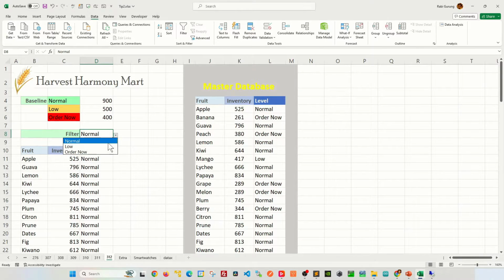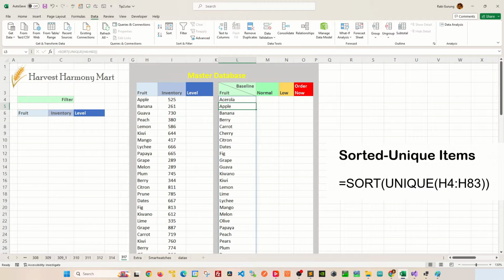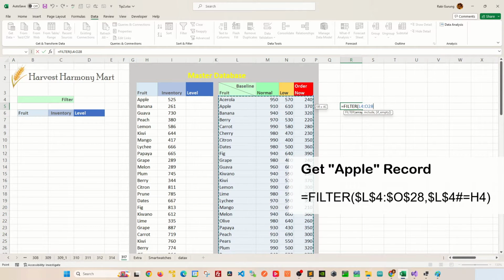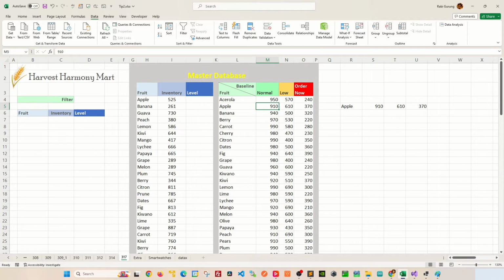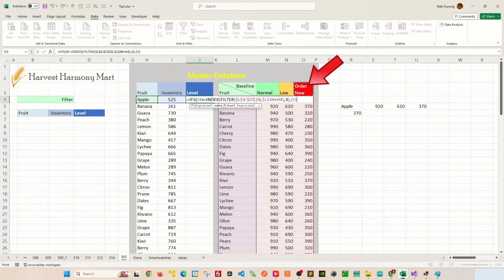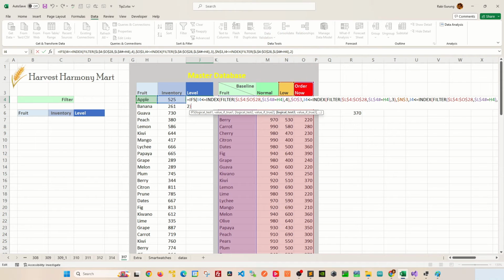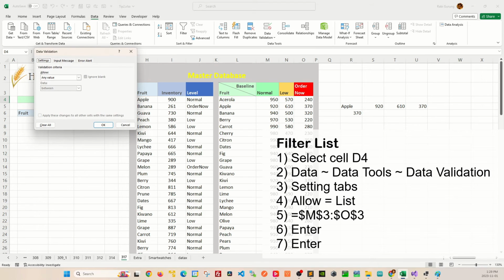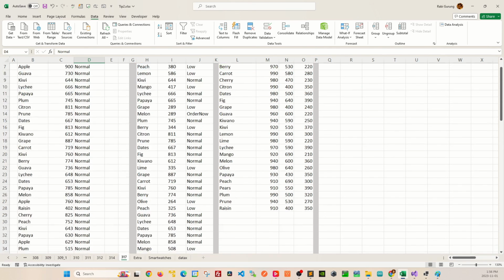Dynamic Inventory Management Template in Excel with Independent Item Inventory - Excel Tips & Tricks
Learn how to create dynamic inventory management template in Excel with independent item inventory.

Lets break down this forumla

=IFS(I4‹=INDEX(FILTER($L$4:$O$28,$L$4#=H4),4),$O$3,I4‹=INDEX(FILTER($L$4:$O$28,$L$4#=H4),3),$N$3,I4‹=INDEX(FILTER($L$4:$O$28,$L$4#=H4),2),$M$3)

=IFS(...): This is the start of the IFS function, which is used to evaluate multiple conditions and return a value associated with the first true condition.

I4 ‹= INDEX(FILTER($L$4:$O$28, $L$4# = H4), 4): This is the first condition. It checks if the value in cell I4 is less than or equal to the fourth value (index 4) of a filtered range. The filtered range is obtained using the FILTER function, which extracts rows from $L$4:$O$28 where the value in column L (cell L4) is equal to the value in cell H4. So, this condition is comparing I4 to the fourth value in the filtered data.

$O$3: If the first condition is true, this is the value that will be returned. In this case, it's the value in cell O3.

I4 ‹= INDEX(FILTER($L$4:$O$28, $L$4# = H4), 3): This is the second condition. It checks if the value in cell I4 is less than or equal to the third value (index 3) of the same filtered range as in the first condition.

$N$3: If the second condition is true, this is the value that will be returned. In this case, it's the value in cell N3.

I4 ‹= INDEX(FILTER($L$4:$O$28, $L$4# = H4), 2): This is the third condition. It checks if the value in cell I4 is less than or equal to the second value (index 2) of the same filtered range.

$M$3: If the third condition is true, this is the value that will be returned. In this case, it's the value in cell M3.

So, the entire formula evaluates these conditions in order. If the first condition is true, it returns the value from O3. If the first condition is false but the second condition is true, it returns the value from N3. If both the first and second conditions are false but the third condition is true, it returns the value from M3. If none of the conditions are true, the formula doesn't return a value.

This formula is essentially a way to determine which value to return based on the value in I4 and the filtered data from $L$4:$O$28.

Filter List
1) Select cell D4
2) Data ~ Data Tools ~ Data Validation
3) Setting tabs
4) Allow = List
5) =$M$3:$O$3
6) Enter
7) Enter

Filter Based On List
=FILTER(H5:J84,J5:J84=D8)